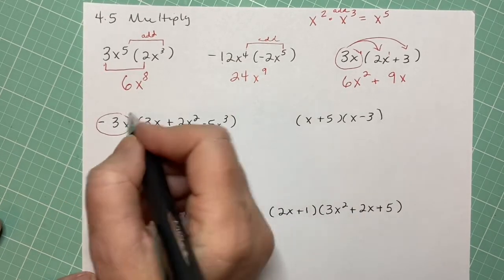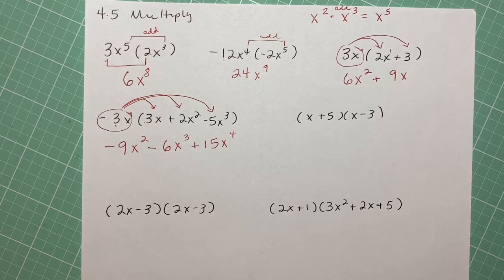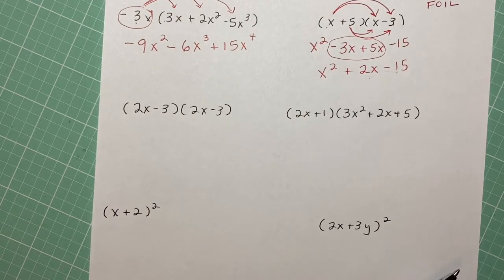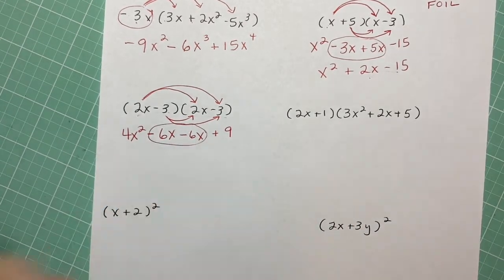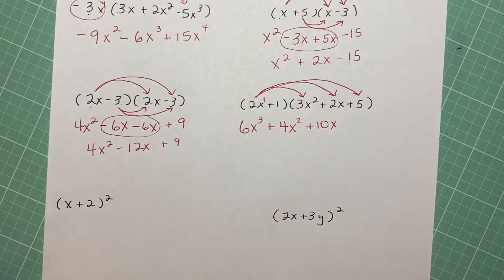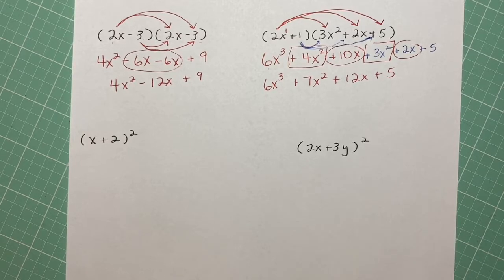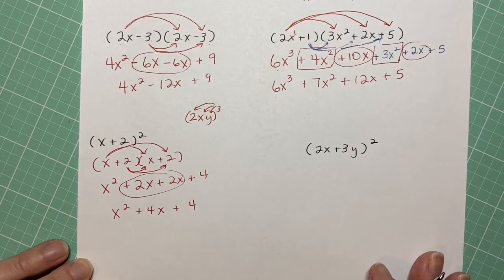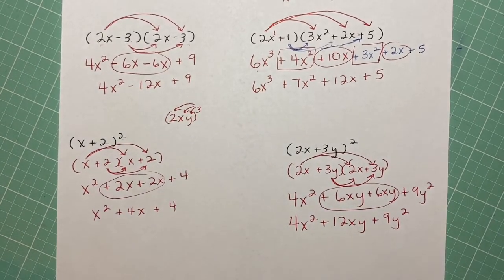4.5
Multiplying Expressions